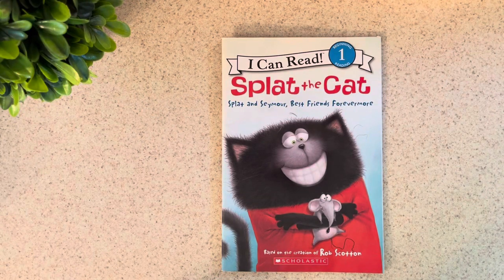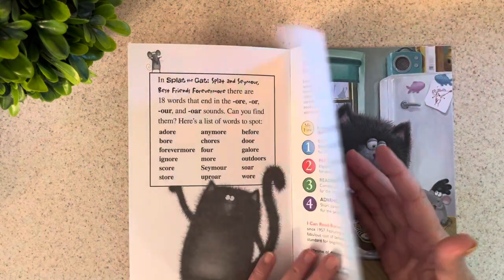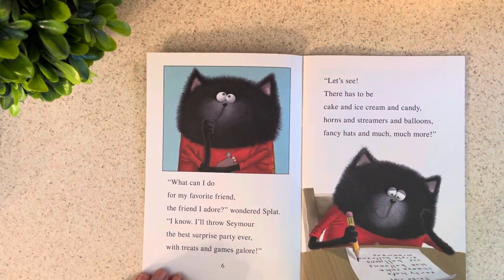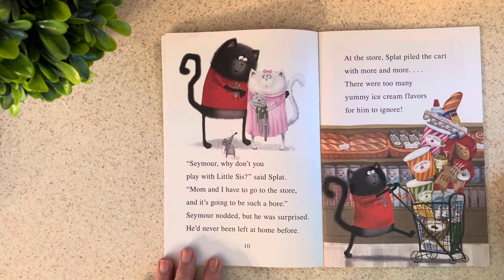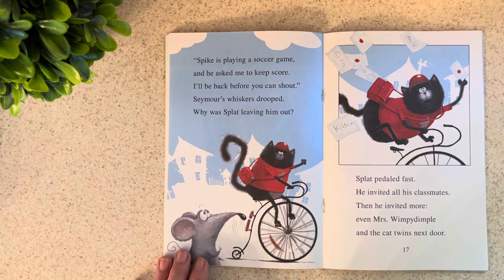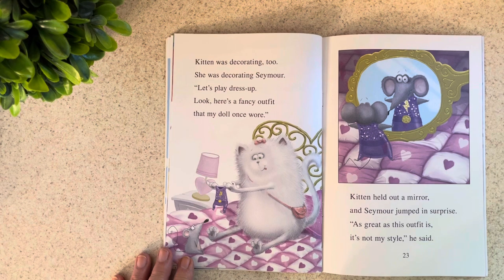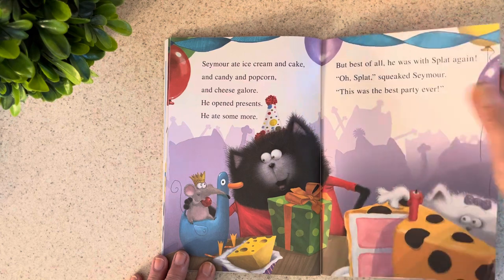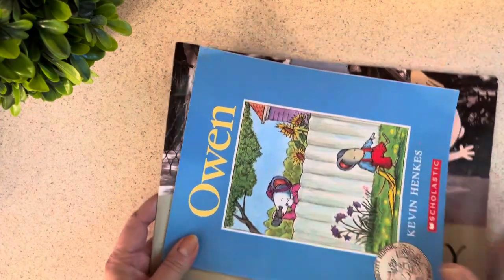Splat the Cat and Seymour, Friends Forevermore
Splat the CST plans a party for his bestie Seymour!